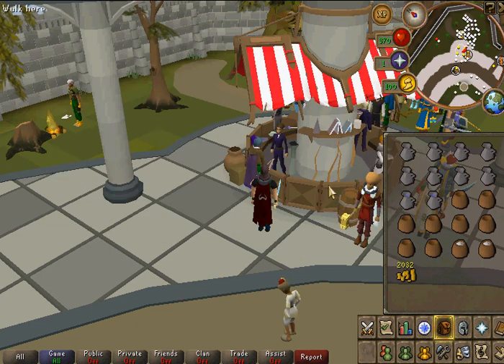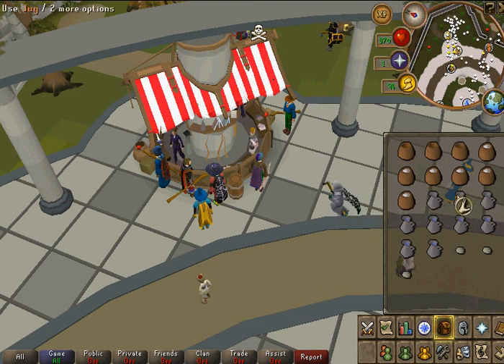PRE-GIVEAWAY MONEY MAKING GUIDE :D ~~PASTRY DOUGH~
Hey Yall! lol i made a new money making guide about (aboot) an hour before the giveaway! be sure to stop by the grain patch west of the grand exchange to get some cash and give me some feedback!